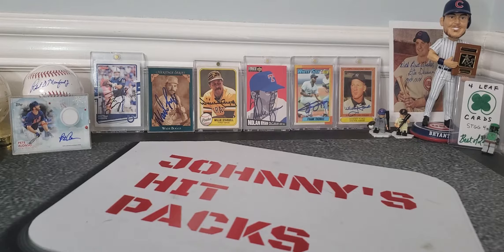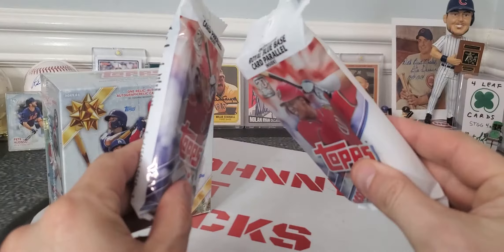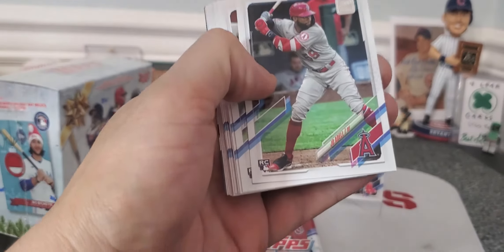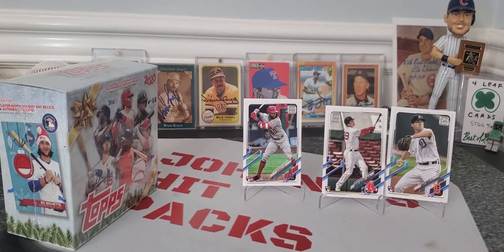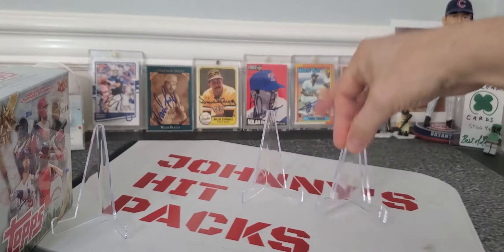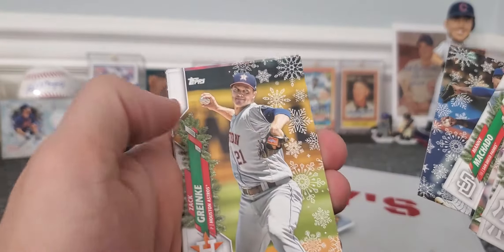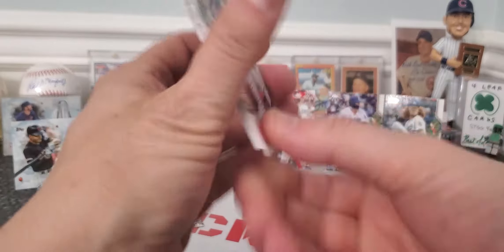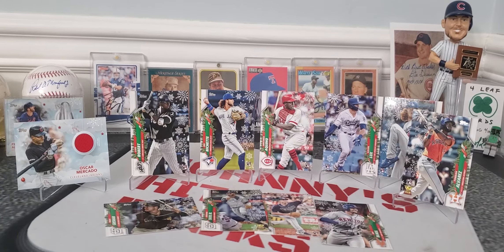Ripping 2021 topps And 2020 topps Holiday Baseball